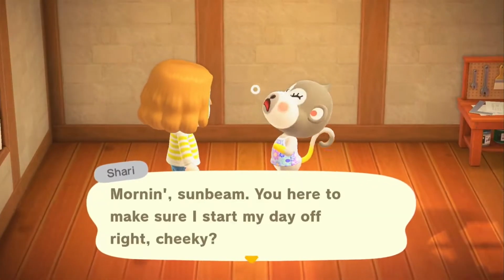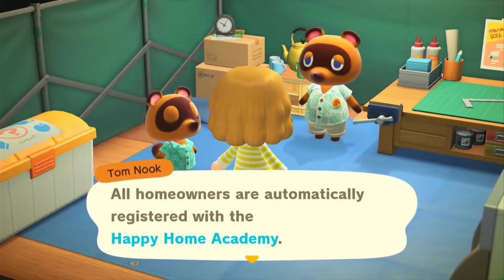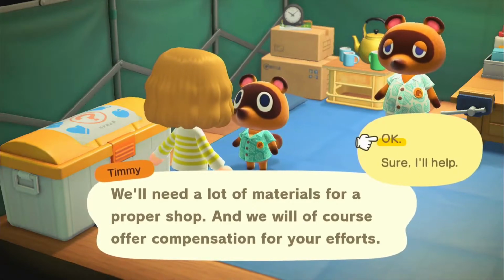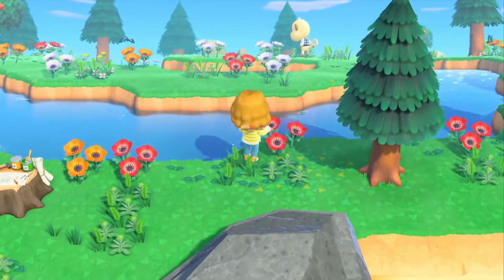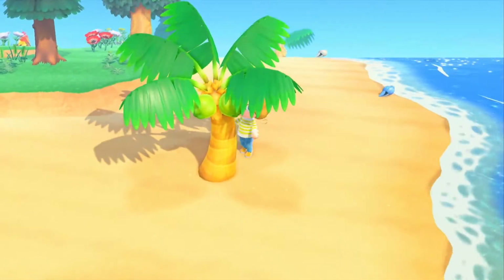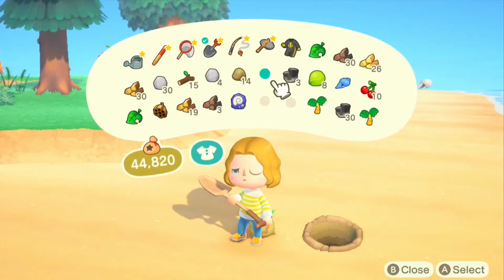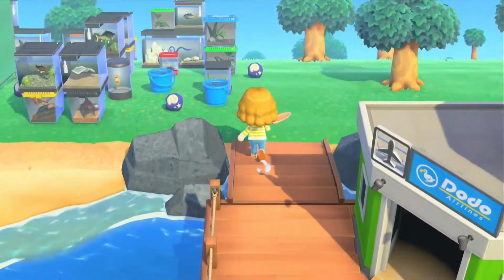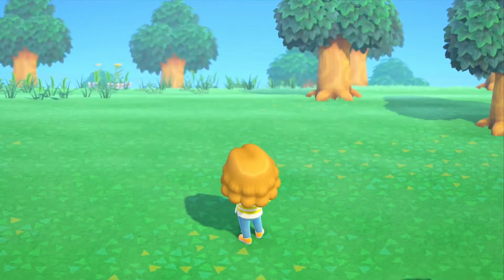when you need 30 iron nuggets!!! Tanga day 5: ACNH let's play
Hi everyone! Timmy asked me for help with building Nook's Cranny so I worked on collecting the materials needed for that. Who else remembers the struggle of trying to get 30 iron nuggets when they first got the game?!?
Please make sure you're subscribed to keep up to date with my new content, and leave me a like and a comment on this video so I know you enjoyed watching!

All art is by @marina_crossing on Instagram!